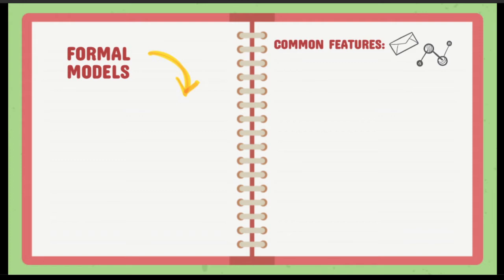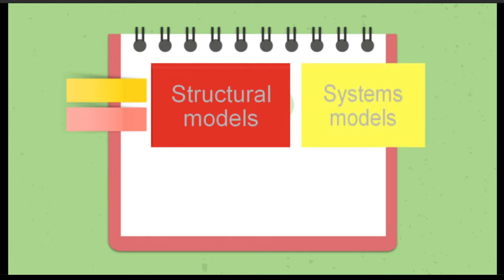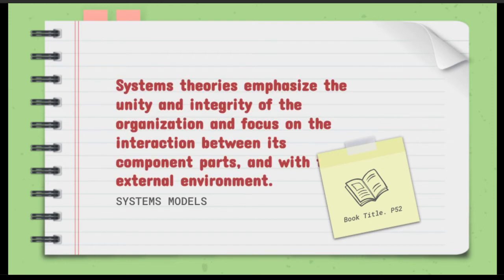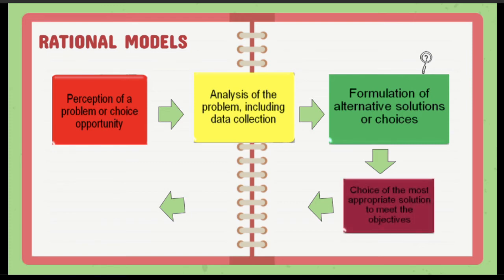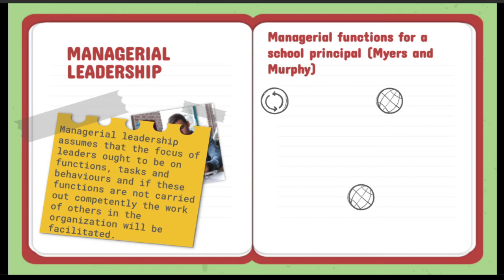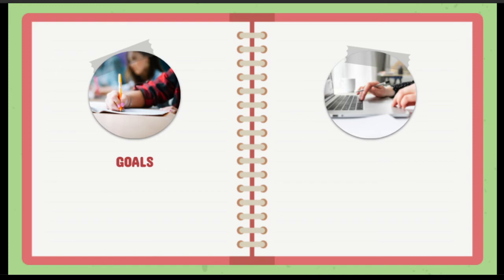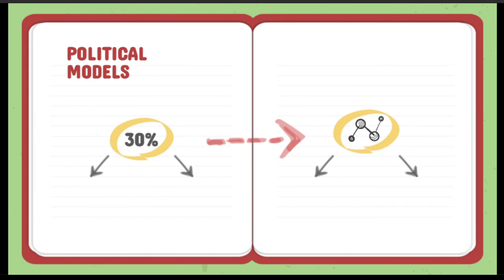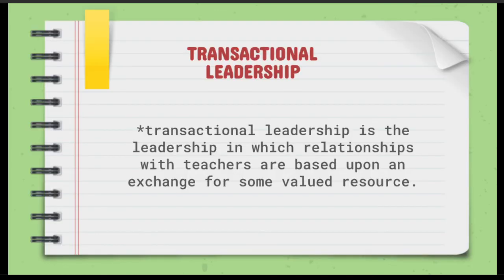Functions of Theories of School Administrators